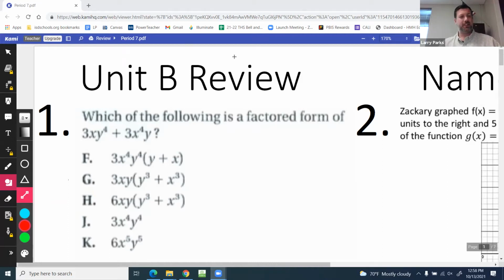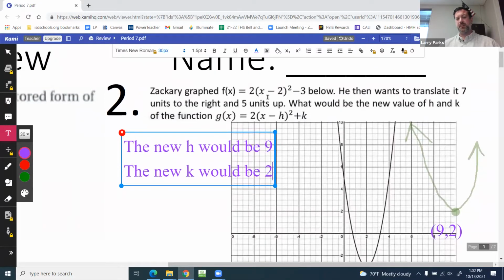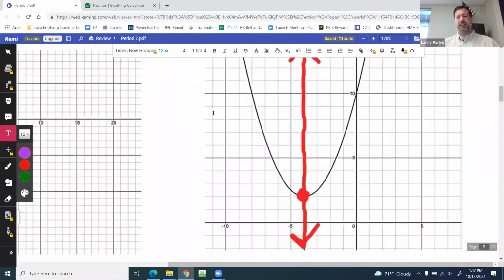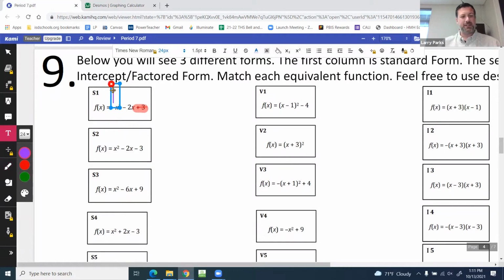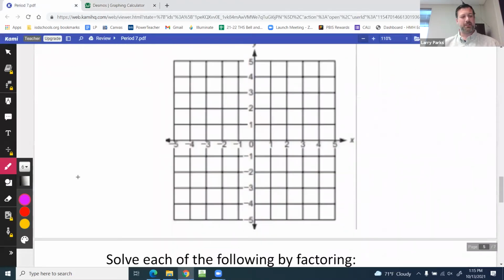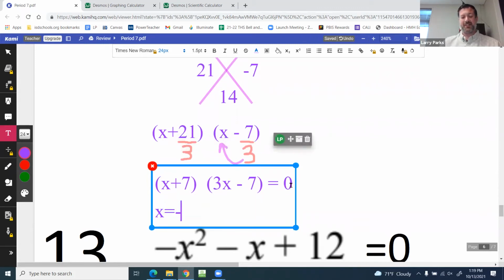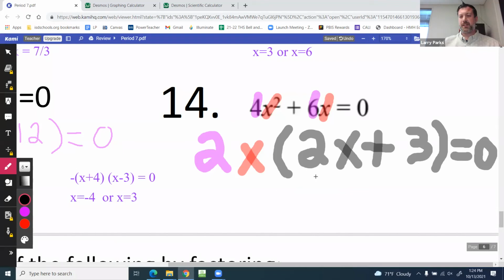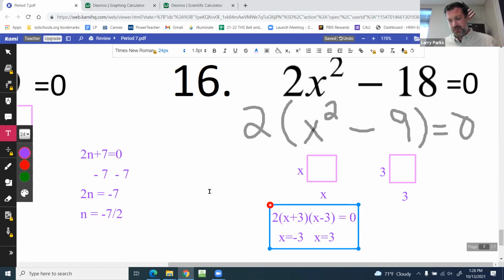Review for Unit B1